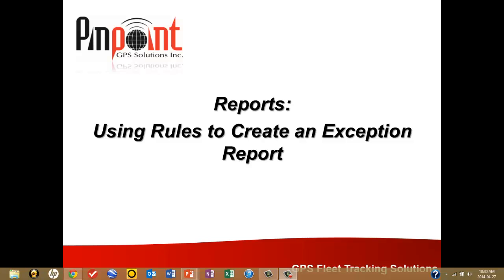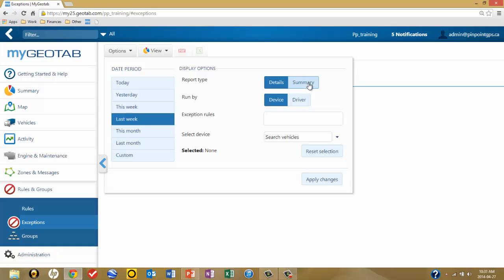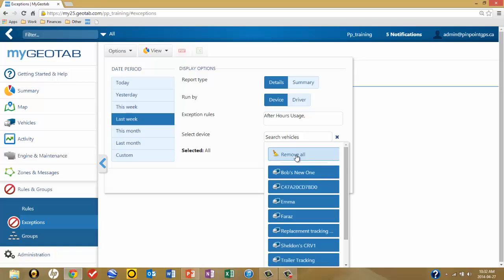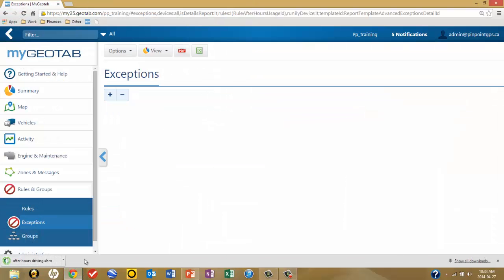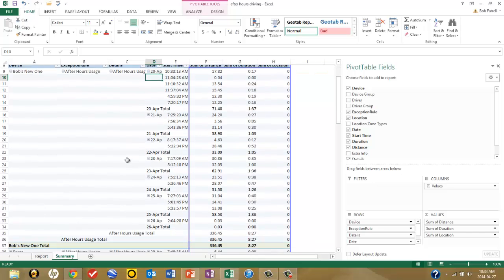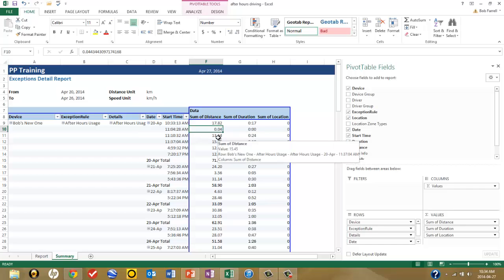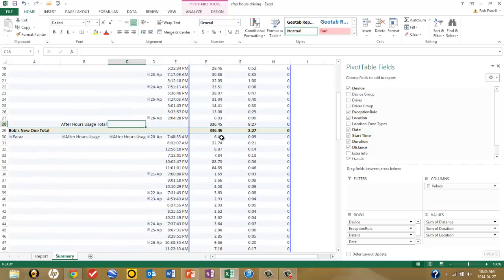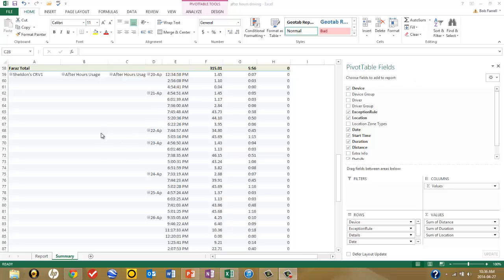Reports - Using Rules to Create An Exception Report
This video teaches users how to use rules to create a report that captures violations of the rules. It also addresses the subjection of customization of the content of the report.